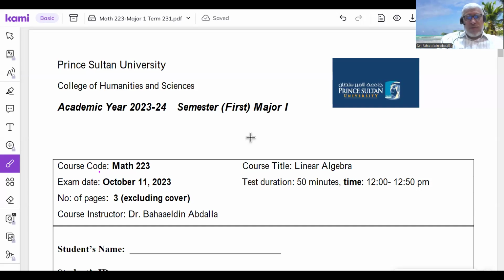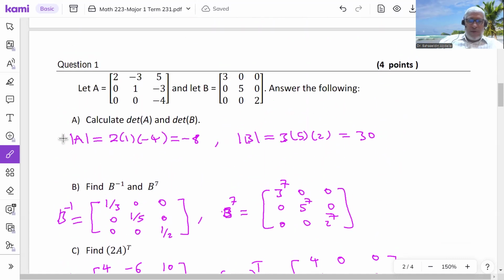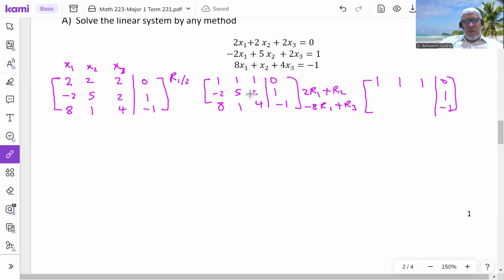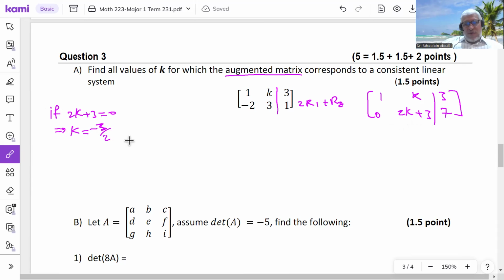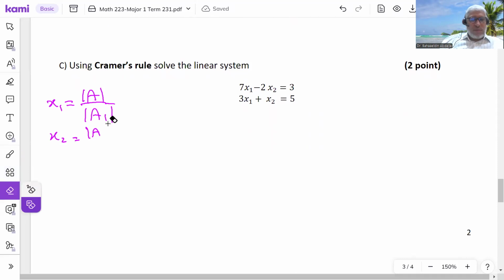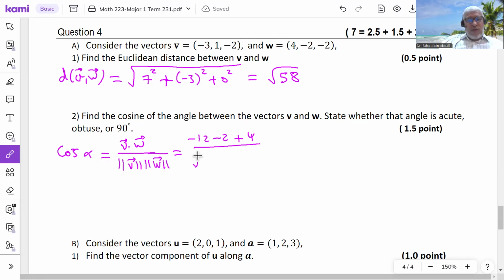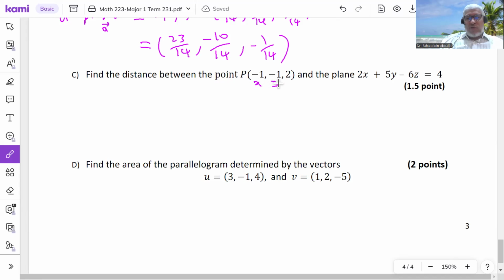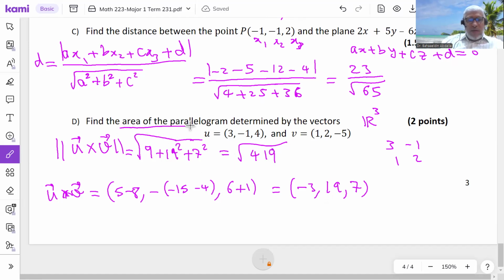Math 223 First Major Term 231